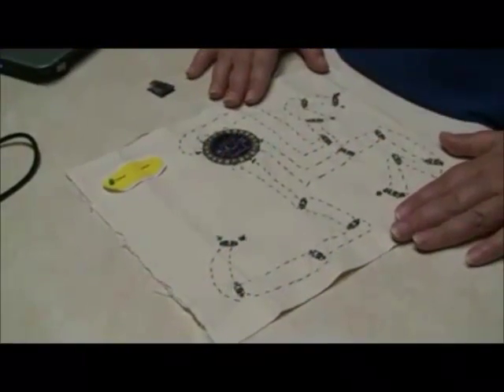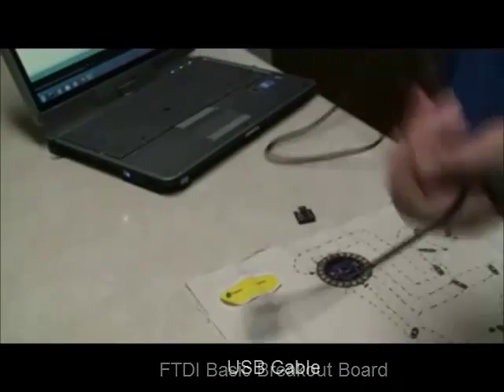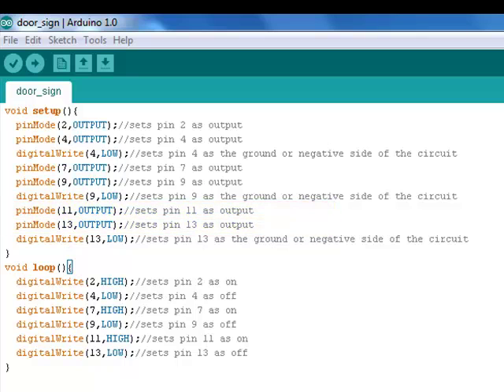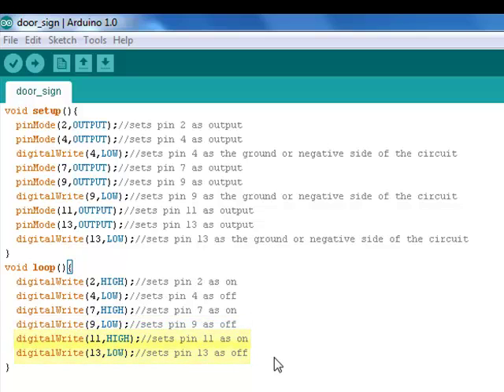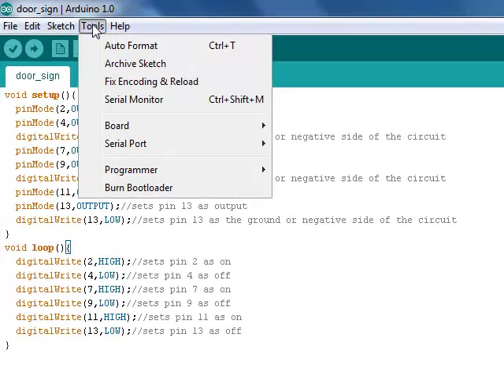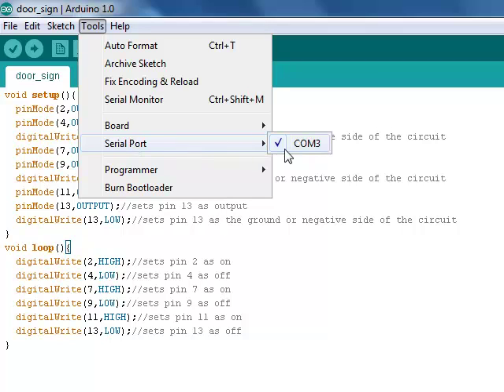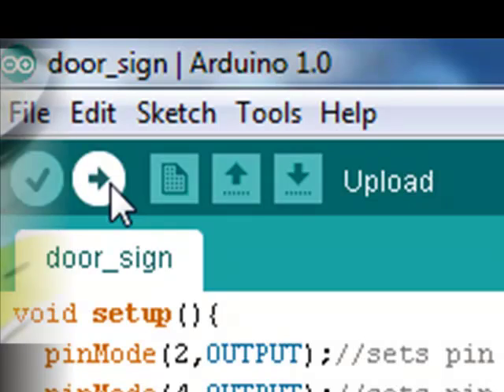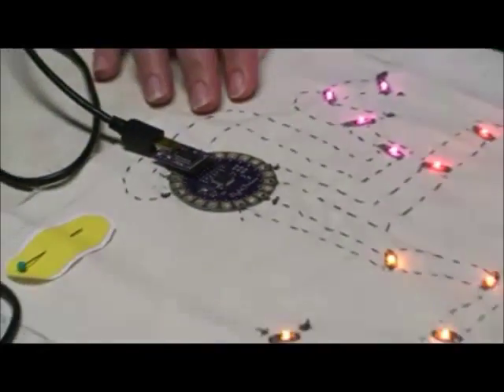LilyPad: Part 7 - Uploading Your Programming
This is part 7 of 10 segments showing you how to implement a design idea using a picture frame with the LilyPad Arduino board.  Here you will learn how to upload your programming code to the LilyPad Arduino.